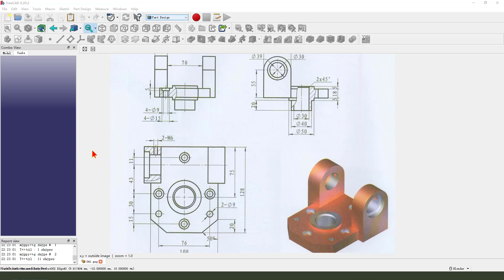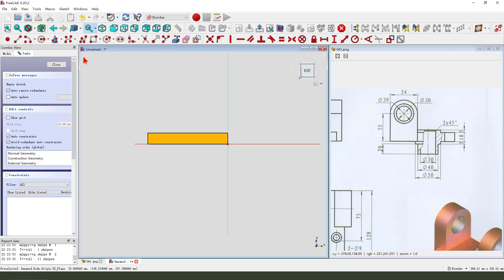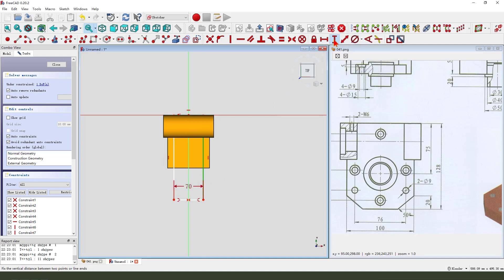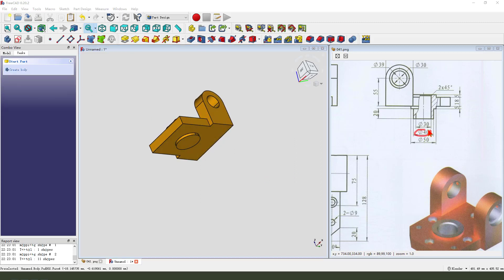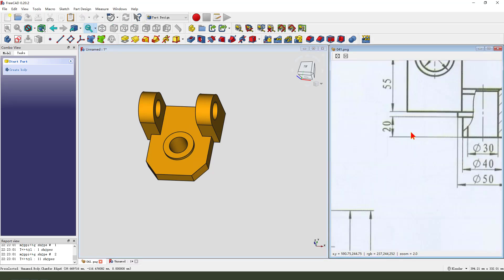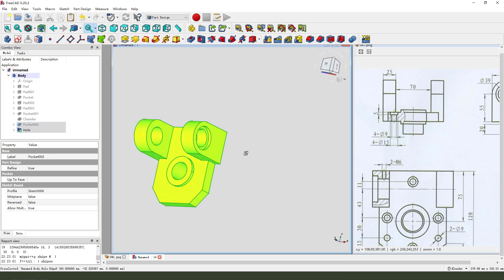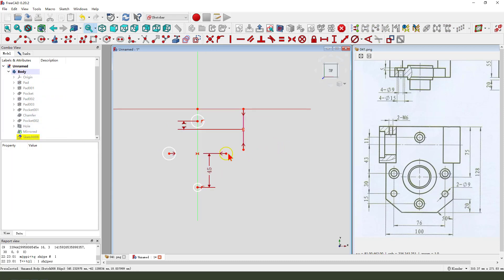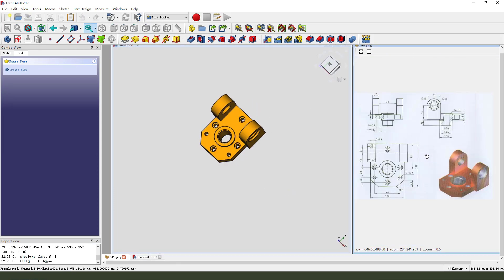FreeCAD Tutorial for beginners,basic model exercise-41